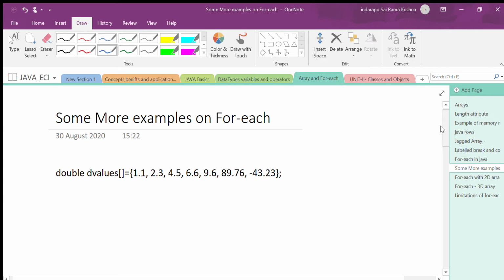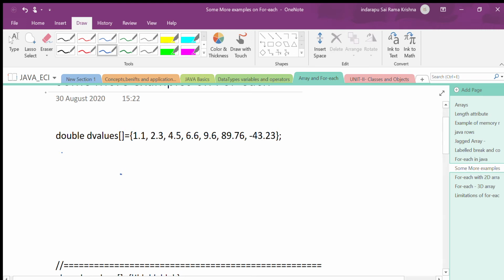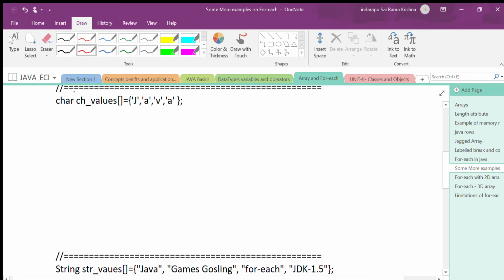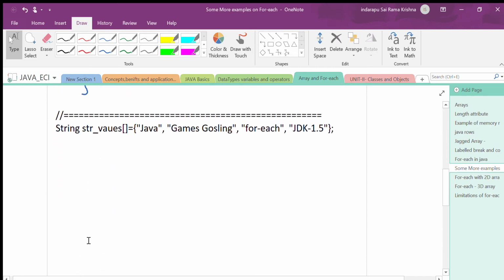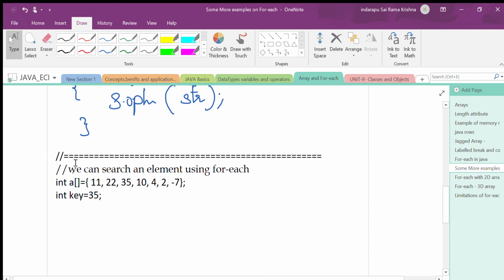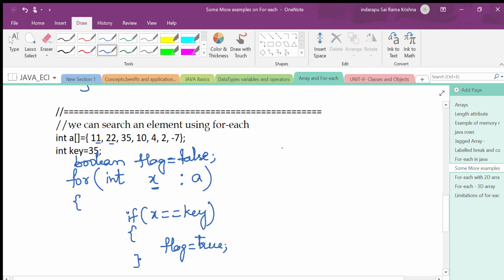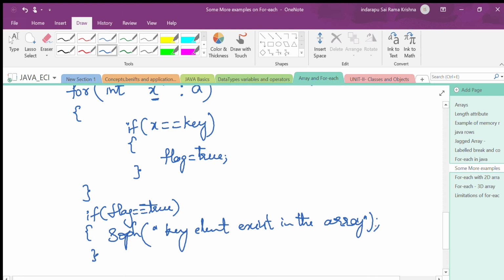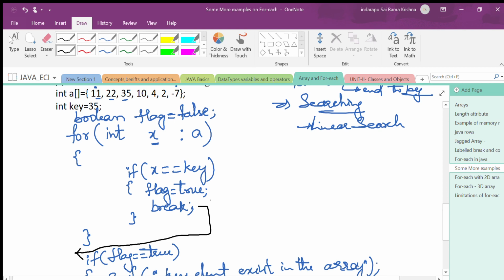For each in java Part 2 | How to use for each on different types of arrays